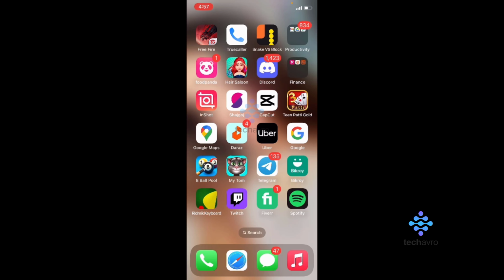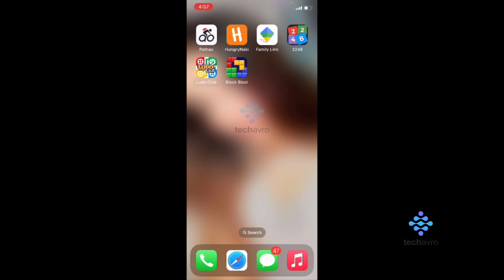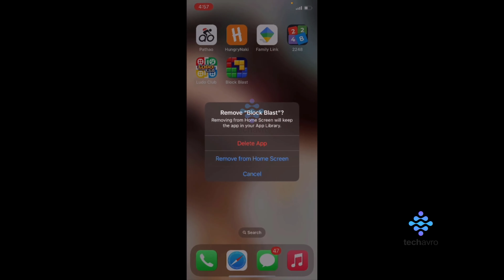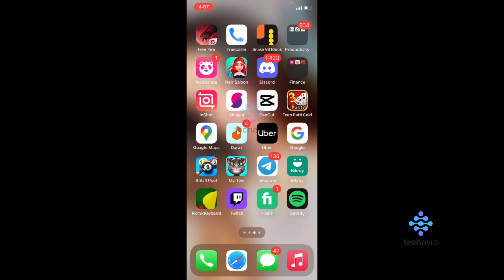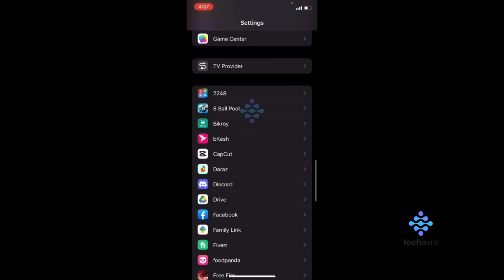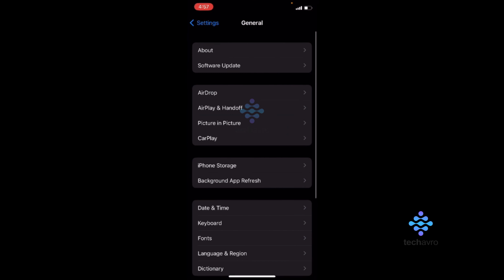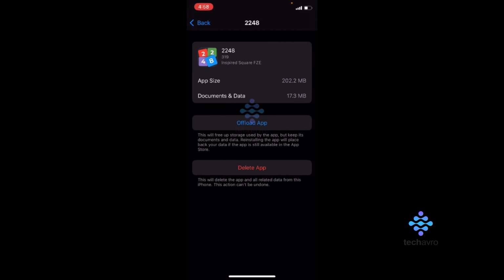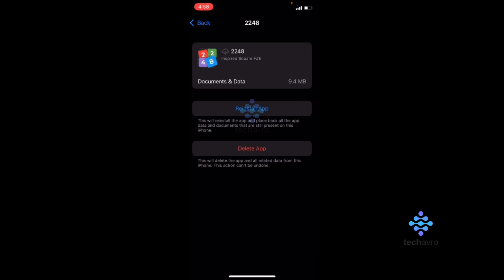How to Uninstall an App on iPhone 2025 [New Method] | Easy Step-by-Step Guide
In this video, we'll show you how to easily uninstall an app on your iPhone. Whether you want to free up space, remove unused apps, or simply clean up your device, we've got you covered.

Uninstalling apps on an iPhone is a straightforward process, and we'll guide you through it step-by-step. We'll cover both the standard app removal method and a useful tip to quickly delete multiple apps at once. No more cluttered home screens or storage woes!